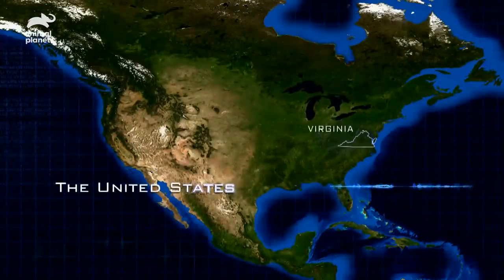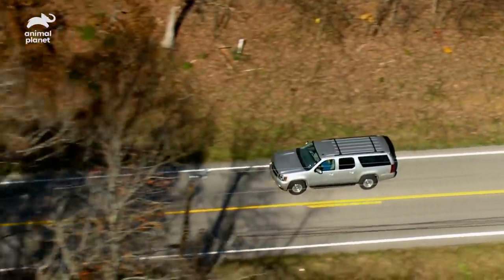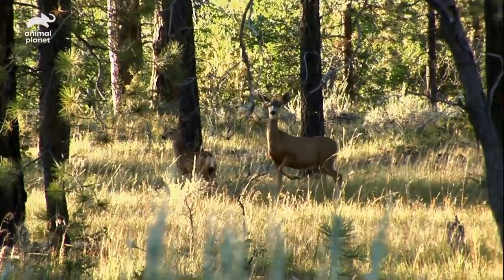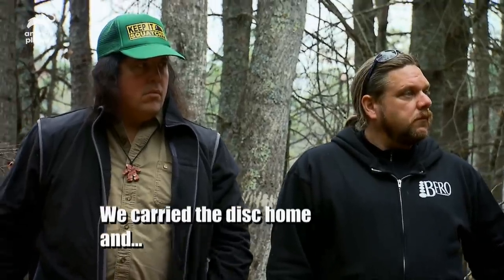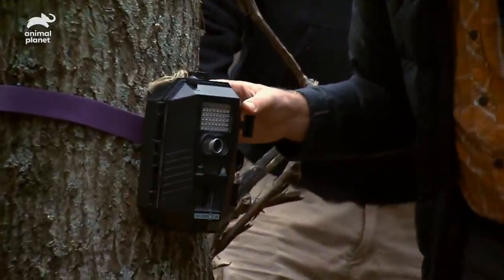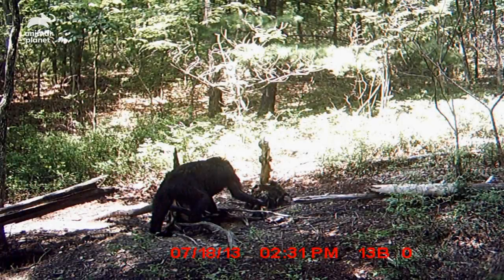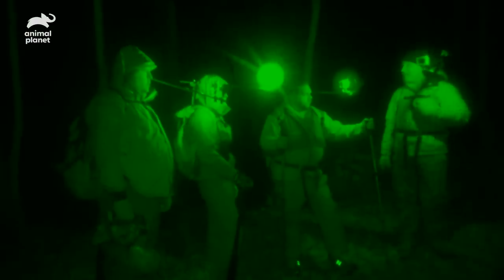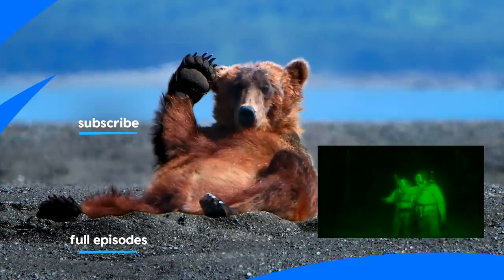Hidden Camera Captures A Young Sasquatch! | Finding Bigfoot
The team goes to Virginia in order to investigate if a hunter has captured a young sasquatch with his hidden camera.